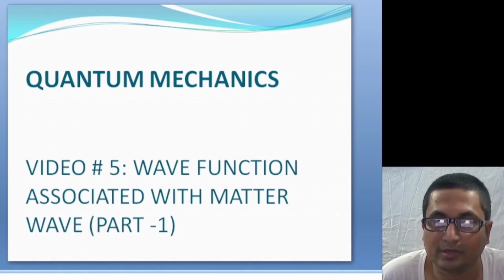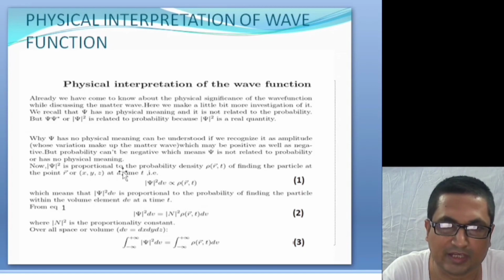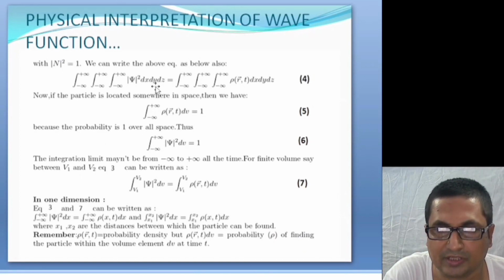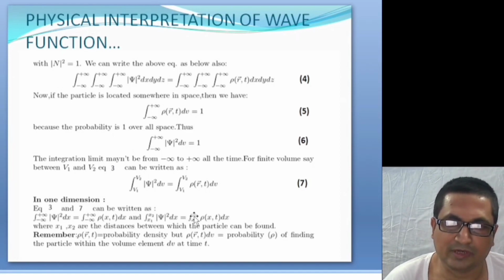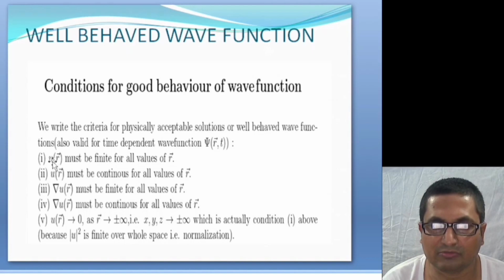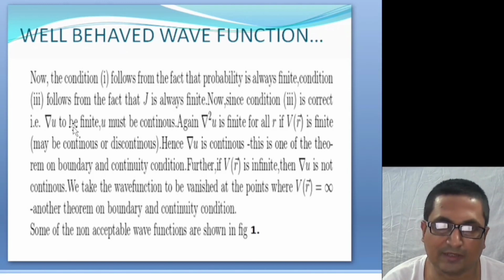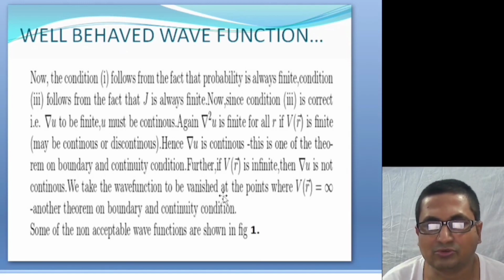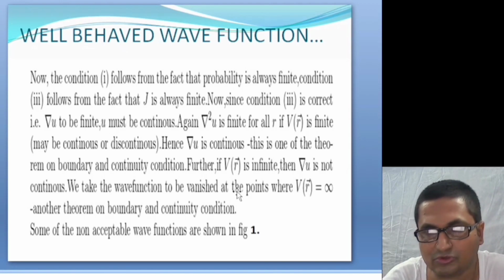"Unraveling the Wavefunction: Physical Interpretation and Well-Behaved Waves"🔥🔥!!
Let's dive into the heart of quantum mechanics with all clear concepts!
 In this video, we'll explore the physical interpretation of the wavefunction, a fundamental concept in quantum theory. Let's learn how the wavefunction describes the probability of finding a particle in space and time.

We'll also discuss what makes a wavefunction "well-behaved" and  to gain a deeper understanding of the same and its role in shaping our understanding of the quantum world!

Topics covered:

- Physical interpretation of the wavefunction
- Probability density and probability amplitude
- Well-behaved wavefunctions

Why not you join  then in our journey into the fascinating world of quantum mechanics!

Let's explore !